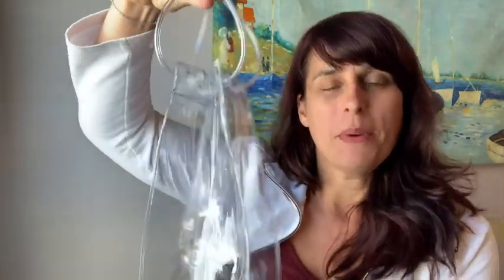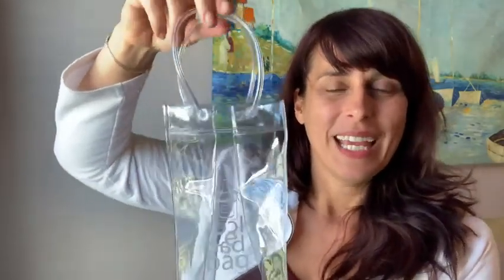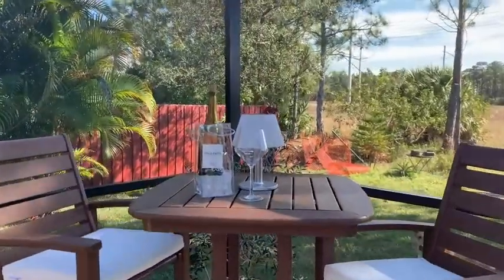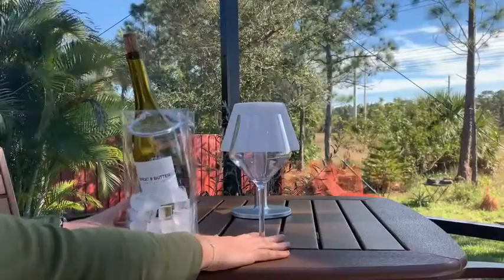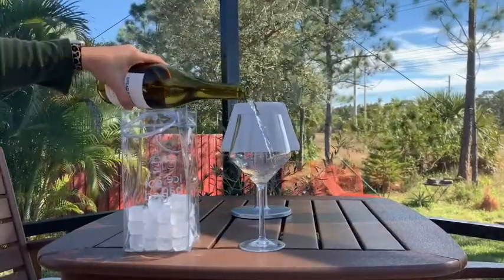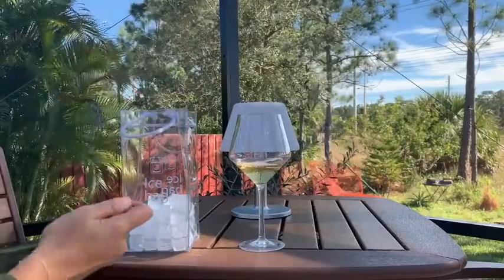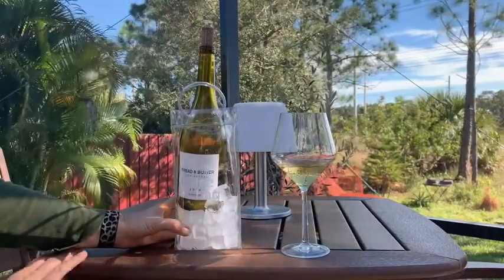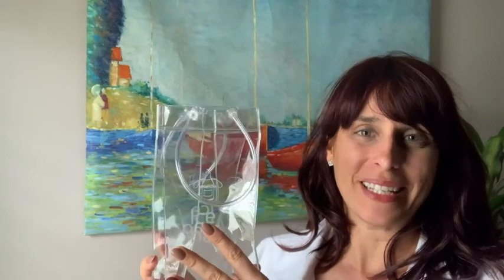Our Point of View on Sohapy Portable Ice Cooler Bags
(Commissionable Links)
about this PRODUCT:
Size: approx 4.33" x 4.31" x 9.84"/11cm x 10.5cm x 25cm (L*W*H).
Material:made of clear durable soft PVC.
The bag is portable, collapsible, recyclable,and completely water-tight,can put some ice cubes in it,it will cold beer or any other chilled beverage.
It can hold for one bottle of wine, beer, champagne, promotional items and anything you like.
Convenience with two handles, you can take it to anyplace you want.